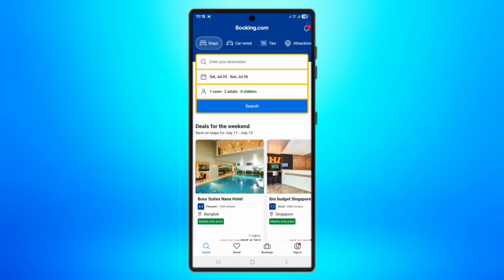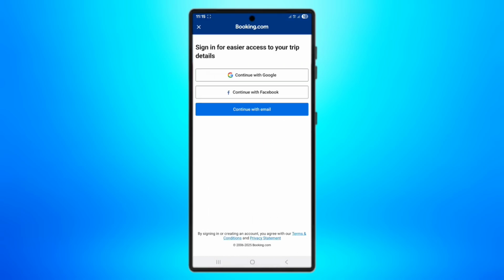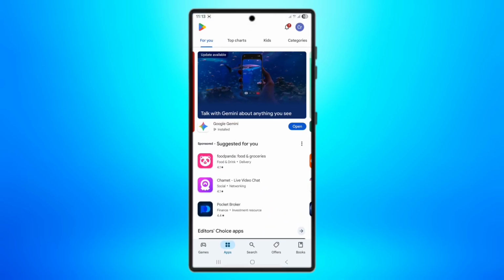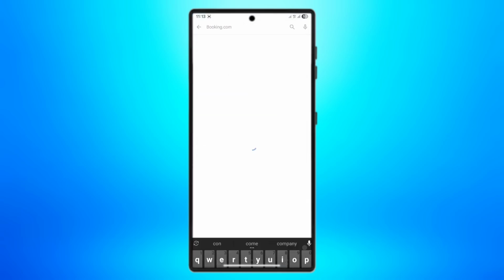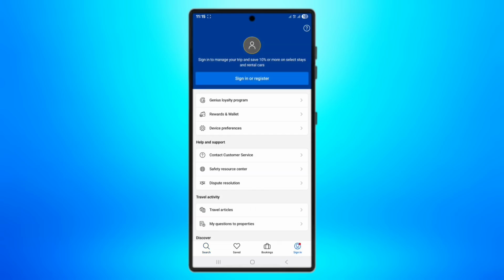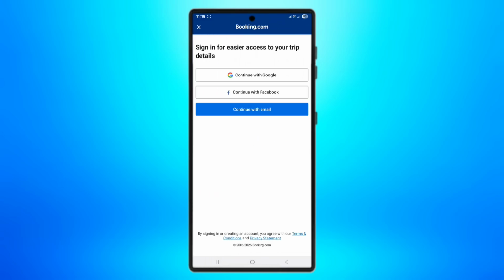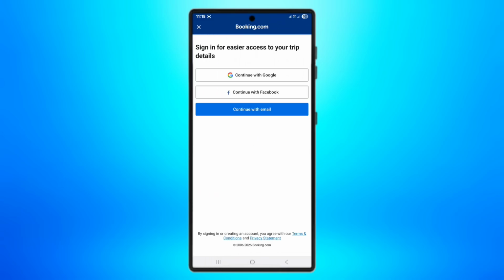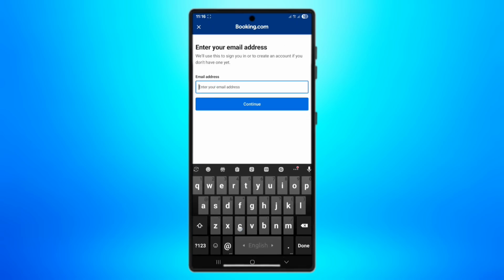How to Download and Sign In to Booking.com App (2025 Guide)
Looking to book hotels and travel deals on your phone in 2025?
In this quick tutorial, you’ll learn how to download the Booking.com app and sign in to your account step-by-step — perfect for new users!

You’ll learn:
✔ How to install Booking.com on Android or iOS
✔ How to create or log in to your account
✔ Basic navigation to start booking stays & flights
✔ Tips to get the best deals in 2025